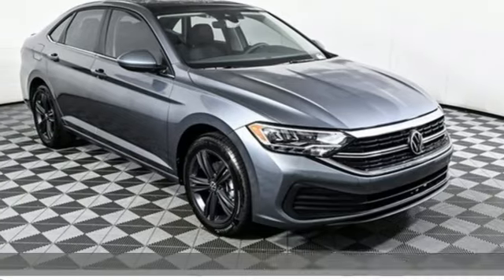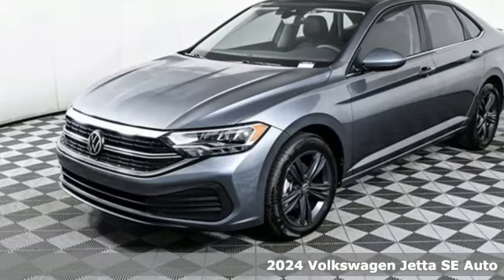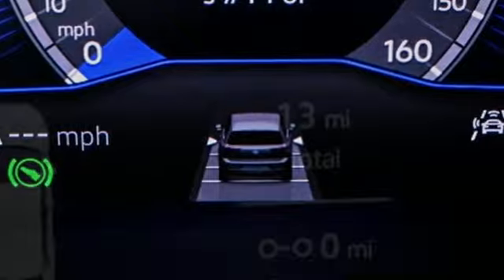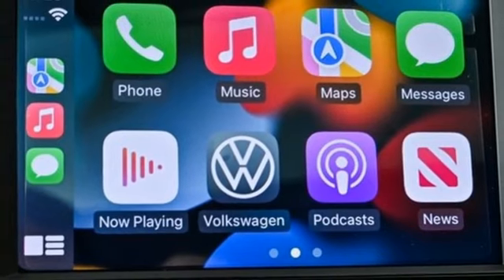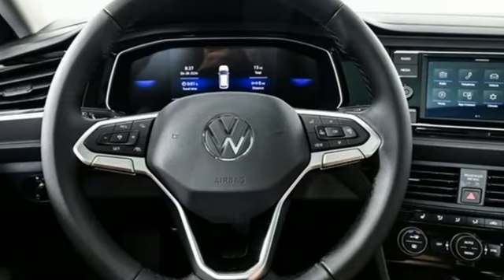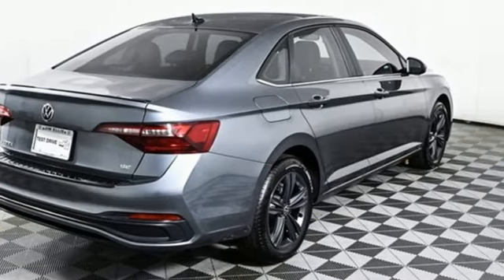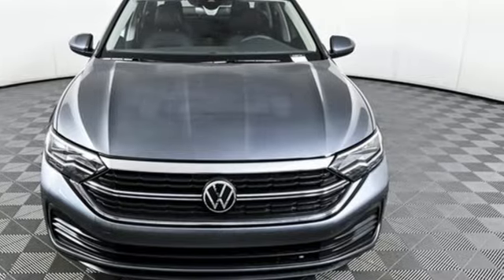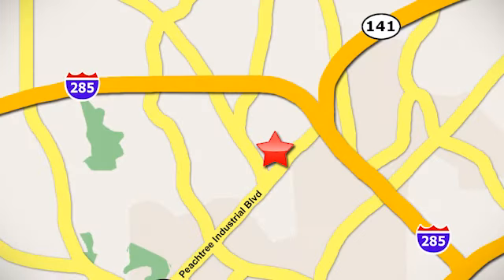New 2024 Volkswagen Jetta Atlanta, GA VJ24114 - SOLD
Year: 2024
Make: Volkswagen
Model: Jetta
Trim: 1.5T SE
Engine: 1.5L I-4 DI DOHC Turbocharged
Transmission: 8-Speed Automatic with Tiptronic
Color: Gray
Interior: Titan Black
Stock #: VJ24114
VIN: 3VW7M7BU8RM088105
2024 Jetta SE w/Panoramic Sunroof & Black Wheel Packagebrbr[WHY PURCHASE FROM JIM ELLIS VOLKSWAGEN OF CHAMBLEE?]br* 30K Mile VW Care Maintenance included with every new 2024 Volkswagen from Jim Ellis Volkswagen of Chambleebr* Georgia's #1 Volkswagen Retailer (Combined New and Certified Pre-Owned sales volume in 2021, and 2022)br* Georgia's #1 ID.4 EV Sales Volume in 2021, and 2022br* Winner of Volkswagen Wolfsburg Crest Club (2014,2015,2016,2017,2018,2021 and 2022)br* Winner of Consumers' Choice Award Winning Automotive Retailer for the last 19 consecutive yearsbr* The Jim Ellis Express Way a€“ Express Online Purchasing and At-Home Test Drivesbr* The Jim Ellis Automotive Group was founded locally in 1971 and remains family owned and operatedbrbr[DEALER INSTALLED EQUIPMENT]brCeramic Window Tint - $495brAllstate 3M Paint & Fabric Protection - $495br br[FACTORY WARRANTY]br* 4-year/50,000-mile Limited Warrantybr* 2-year/20,000-mile Carefree Maintenance Programbr* Next Generation Car-Net, including:br- 5 years Safe & Secure service (included at no charge)br- Automatic Crash Notificationsbr- Emergency Call & Stolen Vehicle Locatorbrbr[FACTORY INSTALLED EQUIPMENT]brAll Jetta S standard features, plus:brbr* Power Tilt & Sliding Panoramic Sunroofbr* 17" Black Painted Alloy Wheelsbr* 10.25" Volkswagen Digital Cockpit Pro Instrument Displaybr* Keyless Entry w/Push-Button Startbr* Leatherette Seatsbr* Heated Front Seatsbr* Power Driver Seatbr* Remote Startbr* Dual-Zone Automatic Climate Controlbr* Rain Sensing Wipersbr* Auto-Dimming Rearview Mirrorbr* Leather Wrapped Multi-Function Steering Wheelbr* Leather Gearshift Knob/HandlebrbrFor more information including additional discounts, special program rebates, low APR financing, leasing specials, or if you are looking for inventory that is not on our website, please contact us:br* Call: 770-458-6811br* Chat/Text: See Link buttons on the Taskbarbr* In-Person at our Chamblee location: 5855 Peachtree Blvd. Atlanta, GA 30341brbrThe Next Step? Give us a call to confirm availability and schedule a hassle-free test drive! We are located at 5855 Peachtree Blvd, Atlanta, GA, 30341.brbr* Pricing valid towards purchasing with approved credit through Volkswagen Financial, cannot combine special offers, see Dealer for detailsbr* Pricing excludes gov. fees of tax, tag, title and Warranty Right Act (WRA)br* All Special Vehicle Pricing includes dealer service chargebrbr*** While every reasonable effort is made to ensure the accuracy of this information, we are not responsible for any errors or omissions contained on these pages. Please verify any information in question with Jim Ellis VW of Chamblee. ***

Address:
5901 Peachtree Industry Boulevard